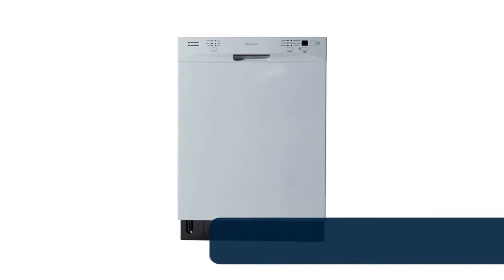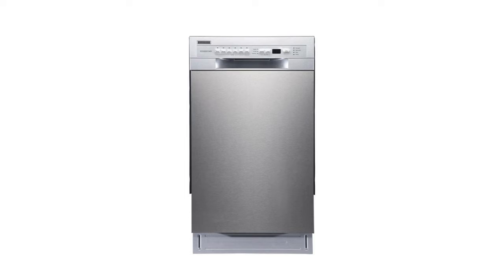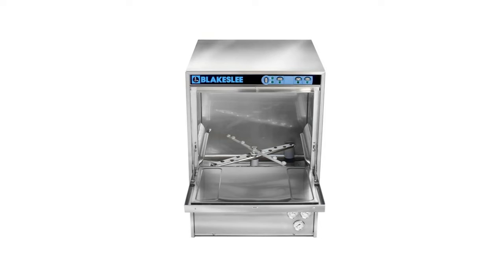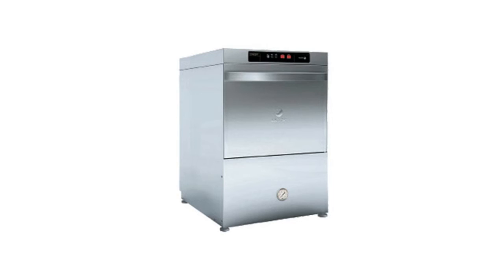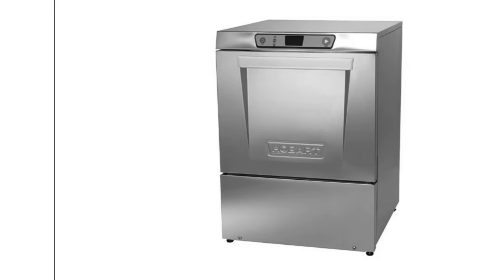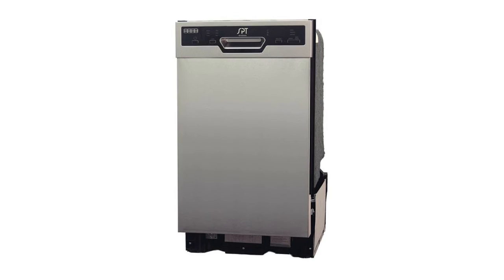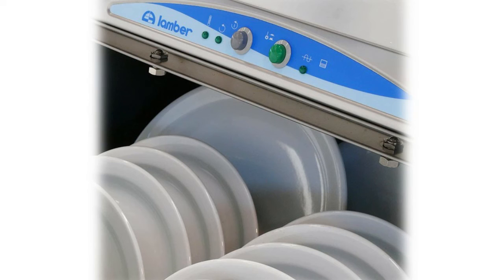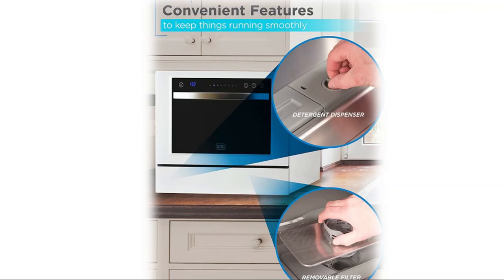Top 10 Best Commercial Dishwasher in 2022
The Best Commercial Dishwasher features dual levers on each side to make access to the interior convenient, and top mounted controls for quick operation. Perfect for kitchens with limited space that need efficient warewashing. This durable stainless steel unit is space-saving while boasting optimal performance, successfully cleaning up to 24 racks per hour with 1.2 gallons of water per rack.